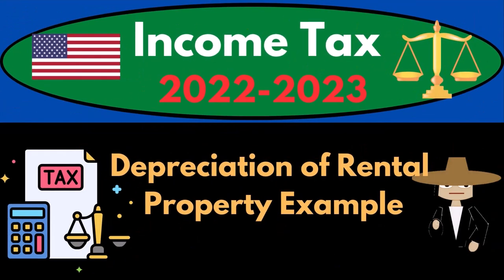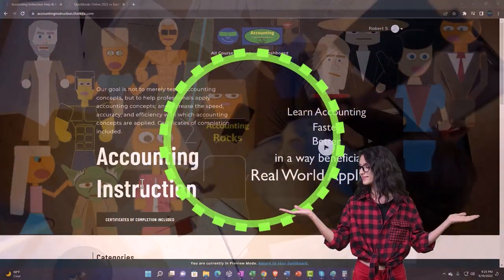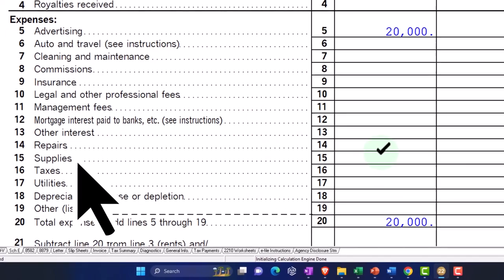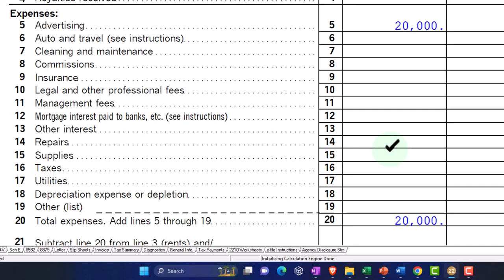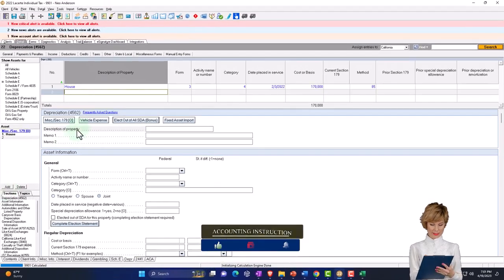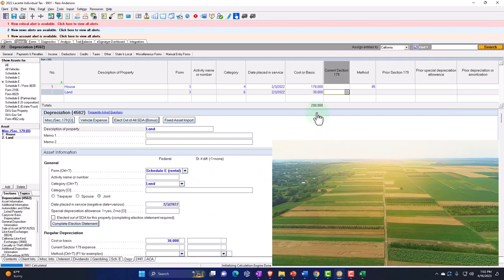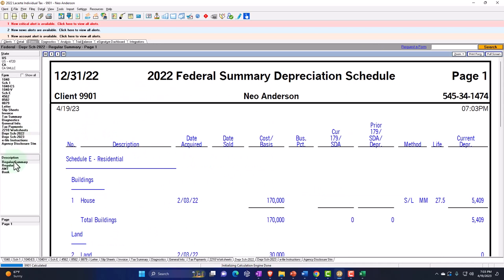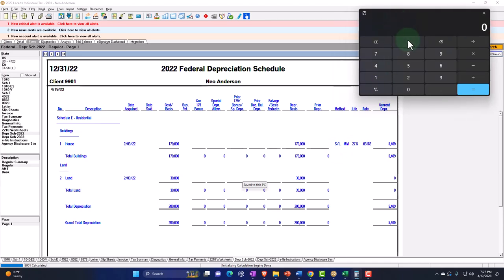Depreciation of Rental Property Example 9115 Income Tax Preparation 2022 - 2023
Depreciation of Rental Property Example